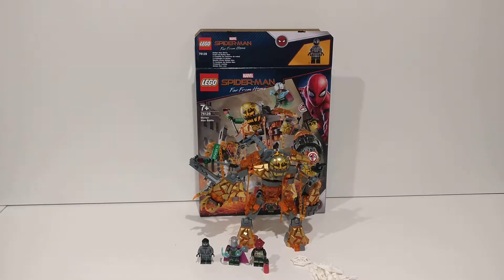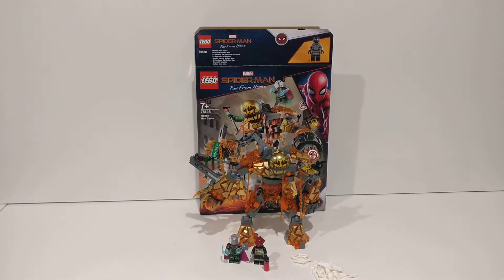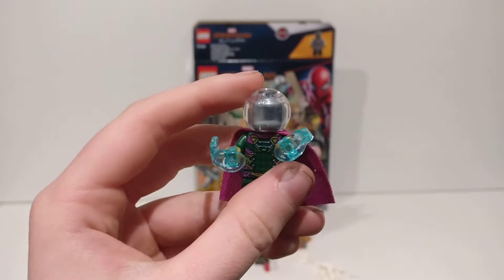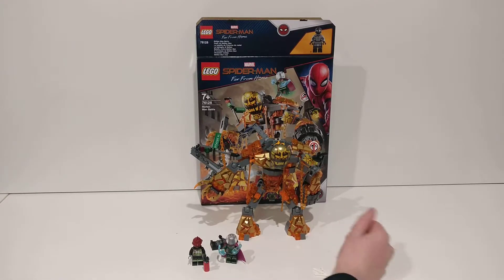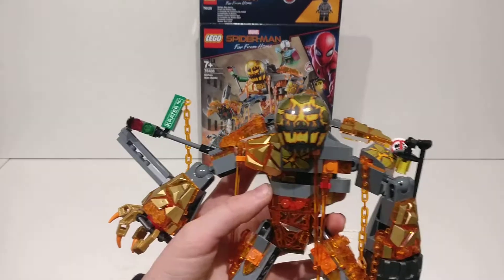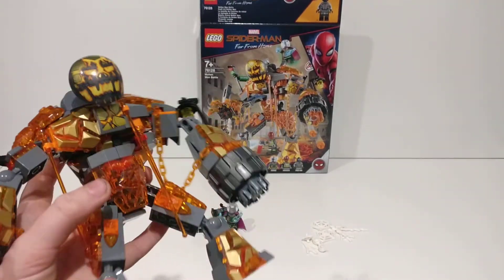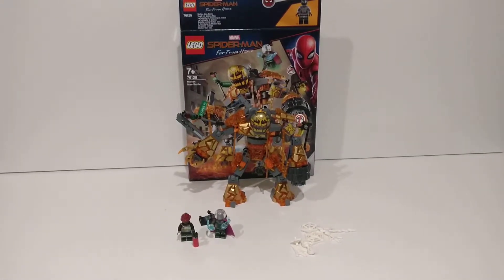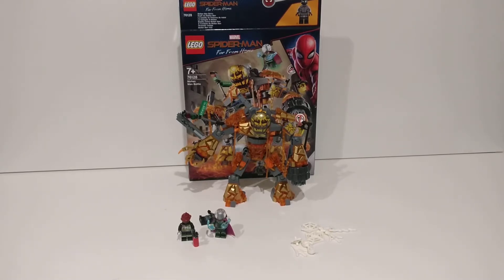Lego Set Review 9 76128 Molten Man Battle Spiderman Far From Home